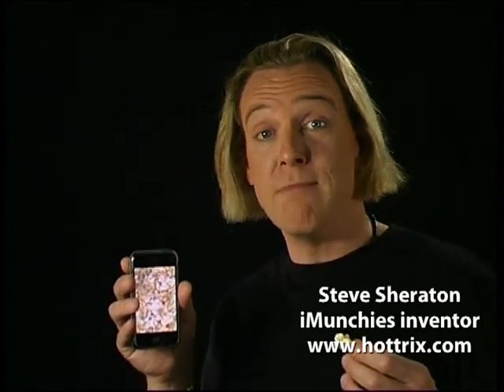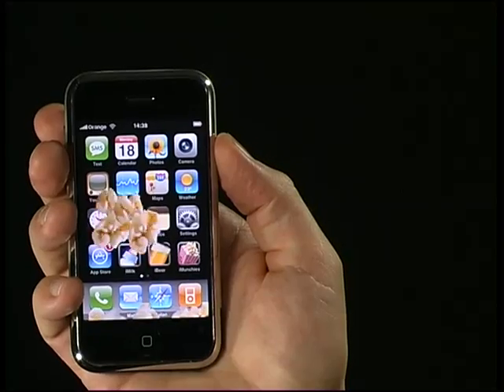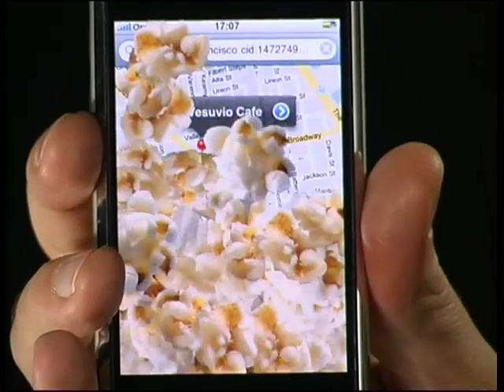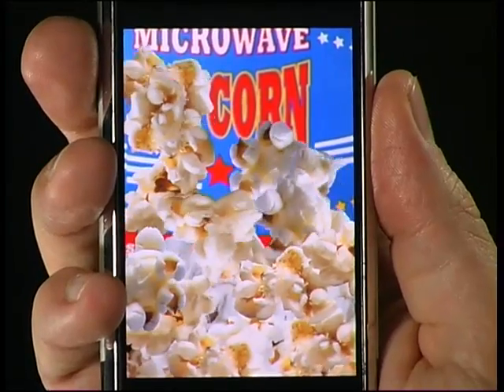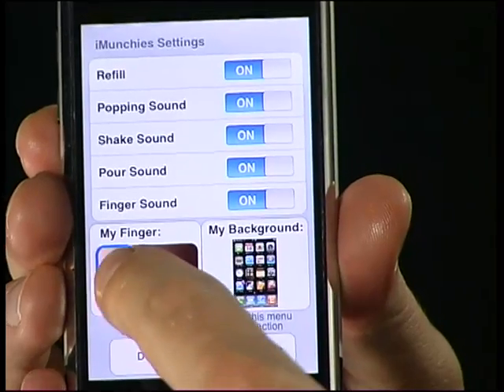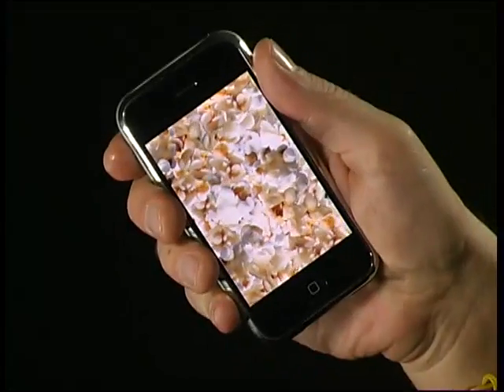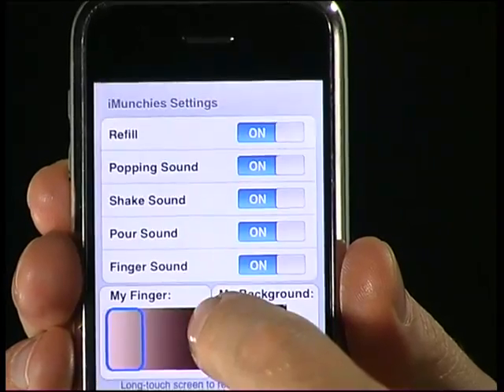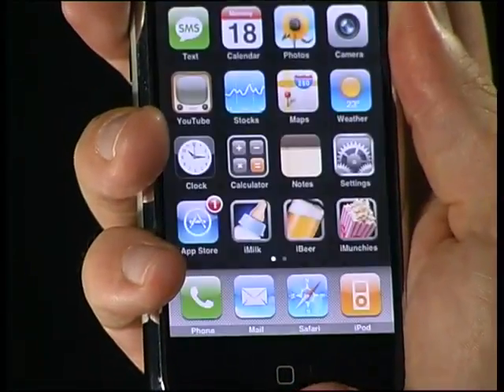iMunchies app REAL IMUNCHIES for iPod touch and iPhone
Make popcorn on your iPod touch and iPhone. Finally fully interactive and motion controlled.